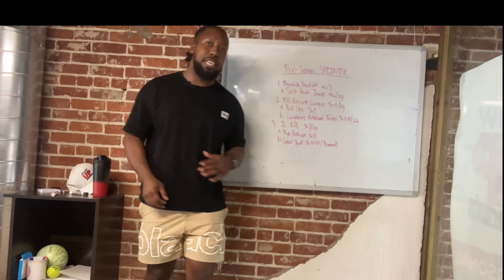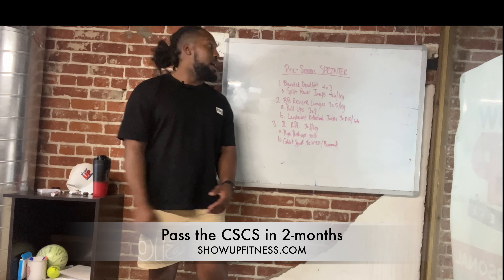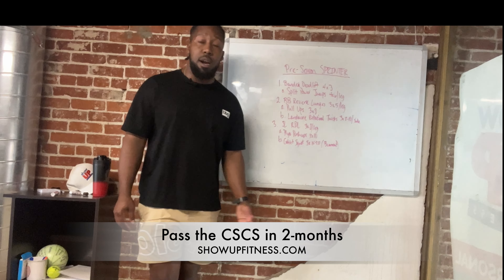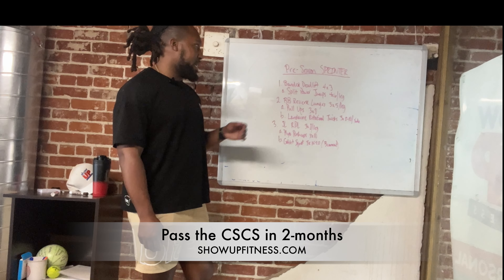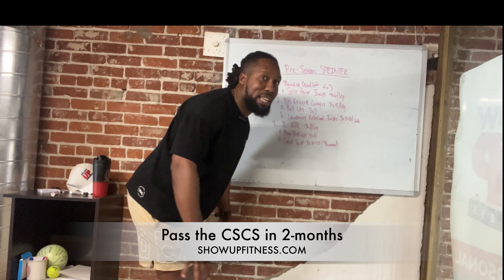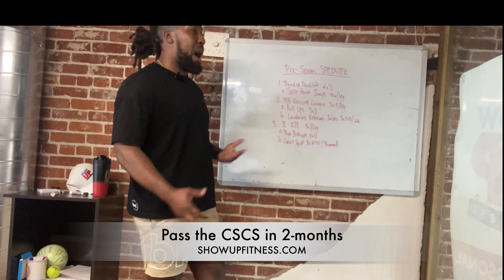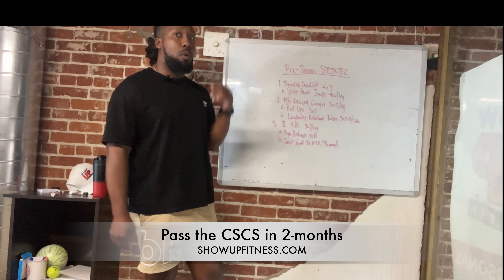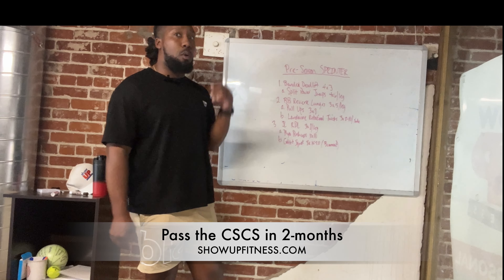How to design a preseaon workout Sprinter | SUF-CSCS Prep | Become A Strength Coach in 2-months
Pass CSCS HERE w/ the help of Show Up Fitness & BaRack Little

Become a Trainer ONLINE w/ LIVE calls recorded on-demand with the Show Up Fitness APP and in-person in San Diego & Los Angeles w/in 2-months

How to Become A Successful Personal Trainer: